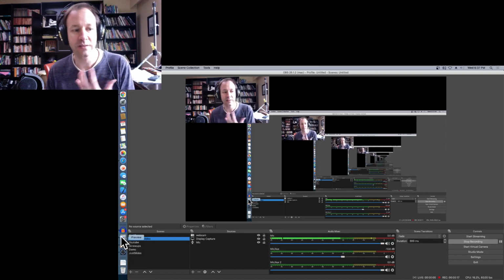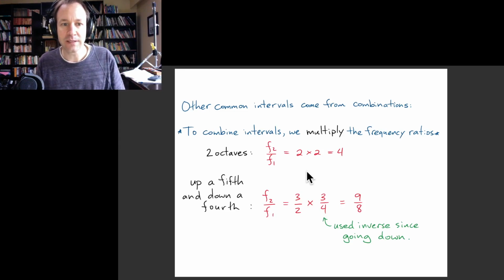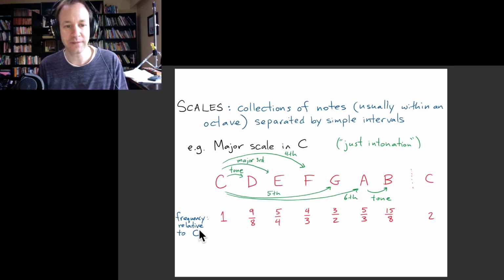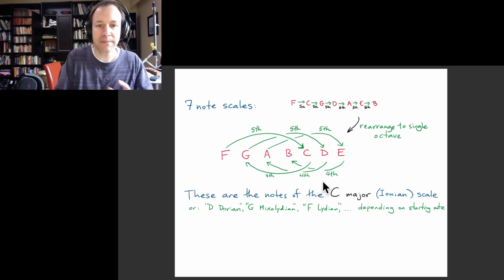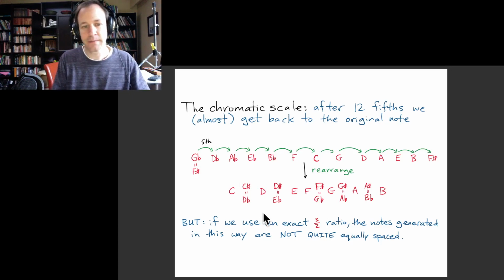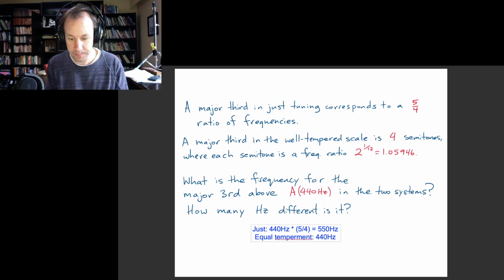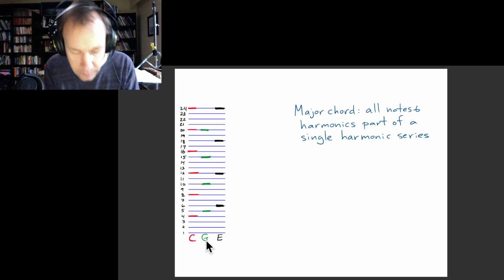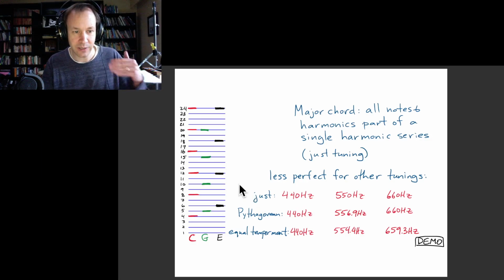Physics of Music 45: Scales and Chords